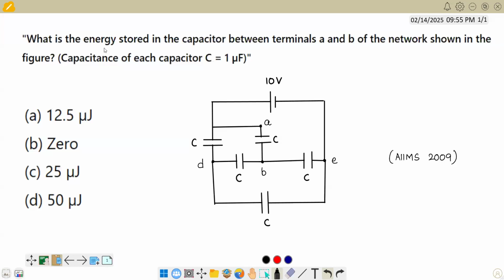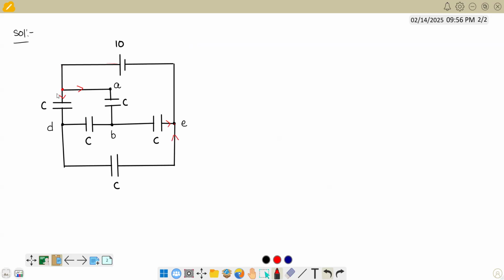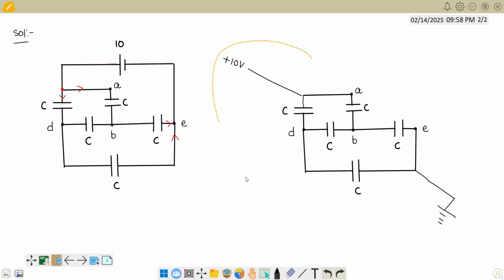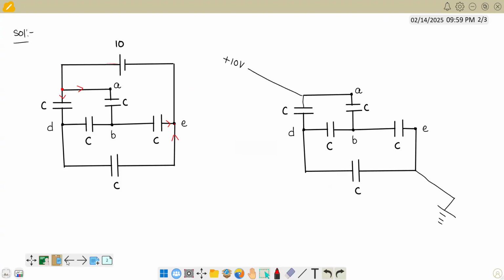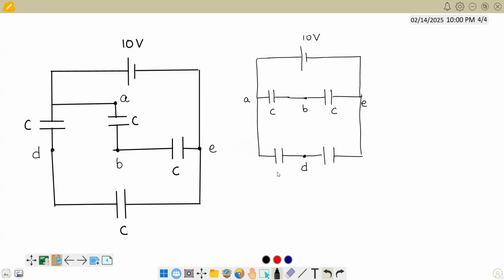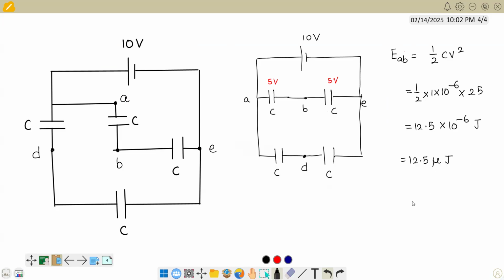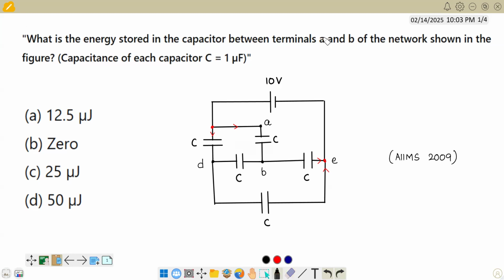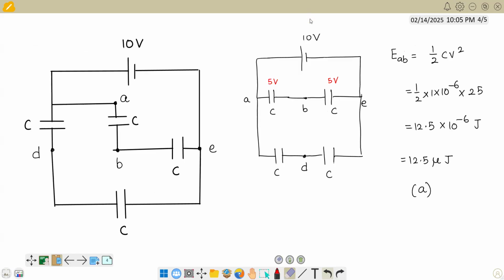What is the energy stored in the capacitor between terminals a and b of the network shown in the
What is the energy stored in the capacitor between terminals a and b of the network shown in the figure? (Capacitance of each capacitor C = 1 µF)
(a) 12.5 µJ
(b) Zero
(d) 50 µJ

AIIMS 2008 Electrostatic potential and Capacitance